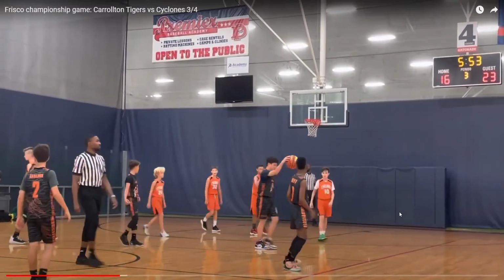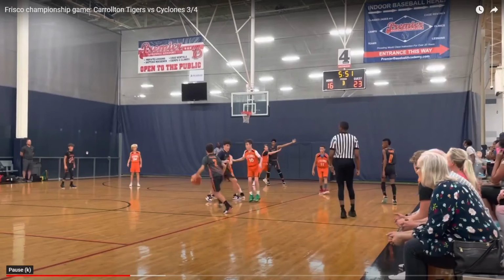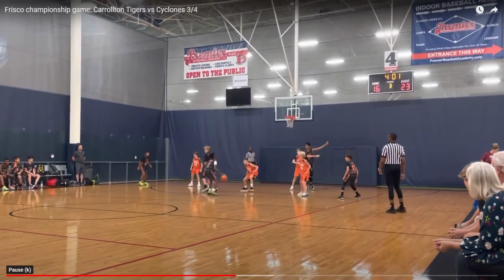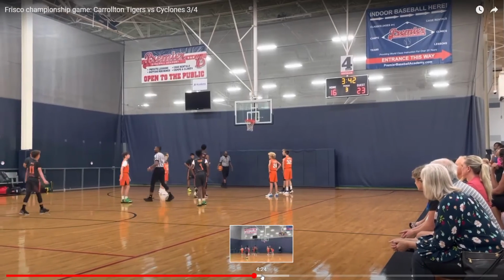8/15/21 Tigers vs Cyclones Reaction 3rd Quarter